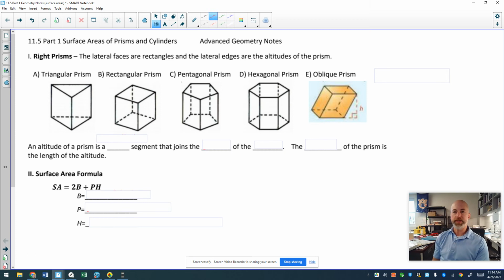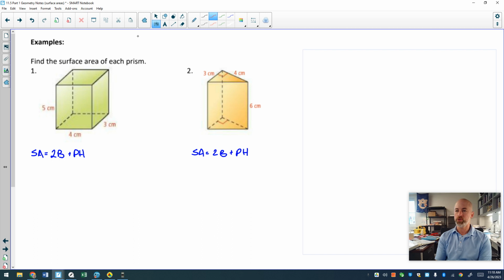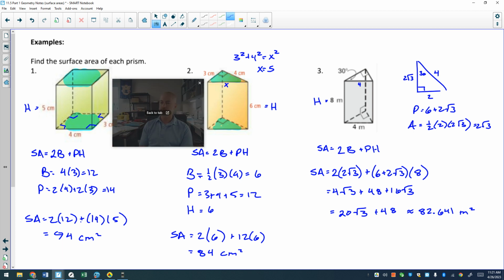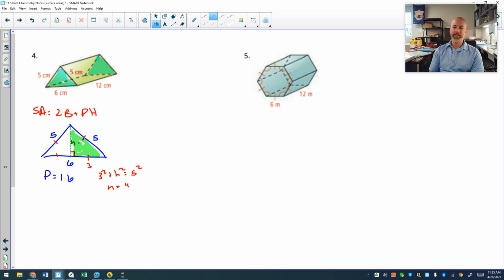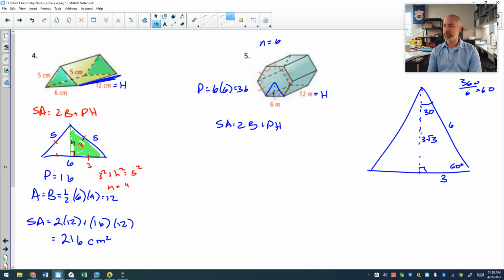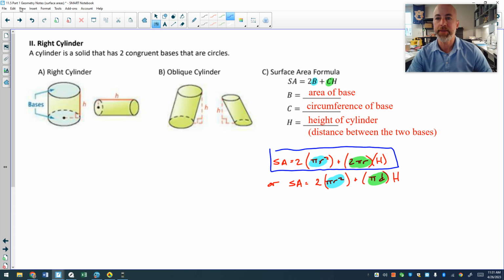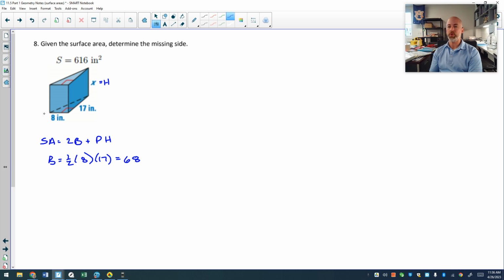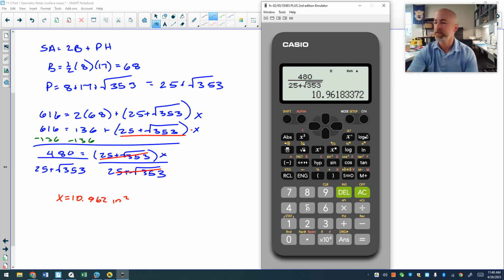11.5 Part 1 - Surface Areas of Prisms & Cylinders